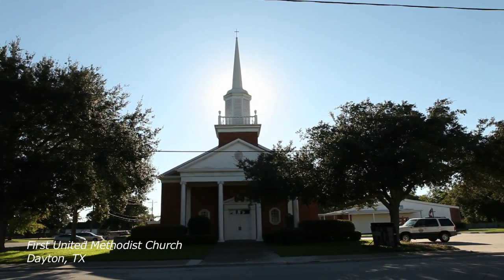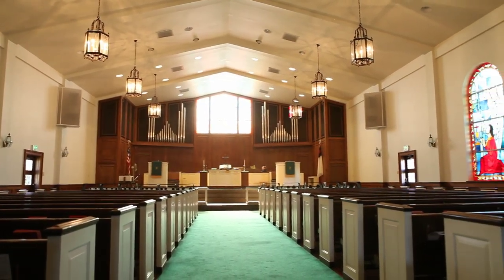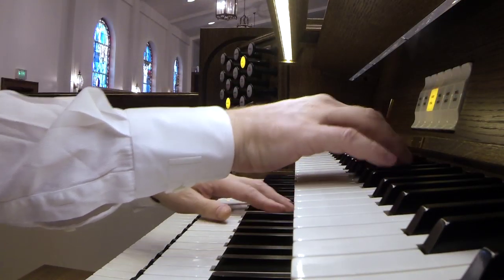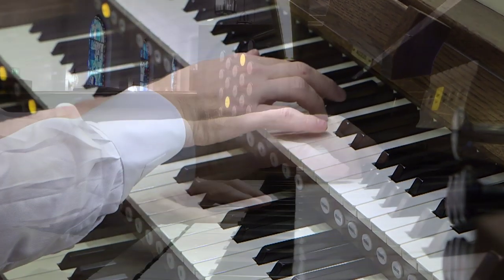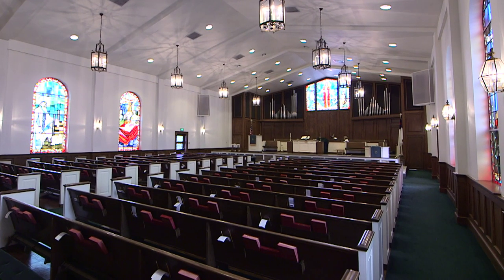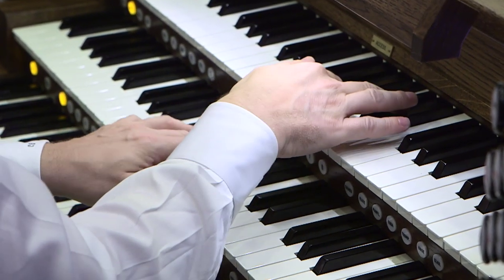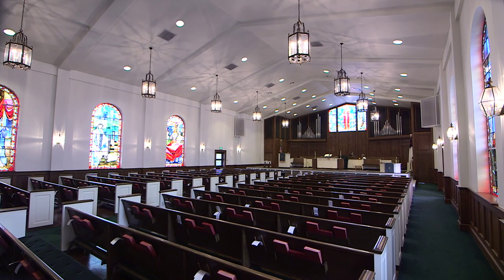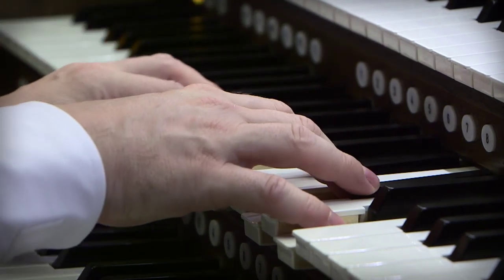Ecclesia D-470 for the First United Methodist Church in Dayton, TX.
Congratulations to First United Methodist Church in Dayton, Texas on their beautiful
Johannus Ecclesia D-470, installed by Johannus Organs of Texas.

The impressive Ecclesia series is Johannus at its very best. This digital church organ is affordably priced, it is powerful enough to accompany congregational singing, and it can be adapted to comply fully with your own individual needs.

The Ecclesia is the dream come true of every church organist. The organ -- available in five different models -- offers a perfect solution for every church.

Take the D-470 with its 13.3 audio system, for example. With three manuals, 65 voices and a special vox humana tremulant, this organ is highly suited to accompanying large congregations or choirs and it offers a wealth of options for variation.